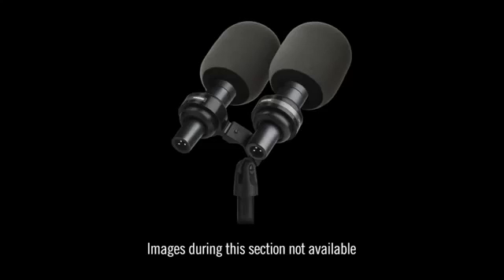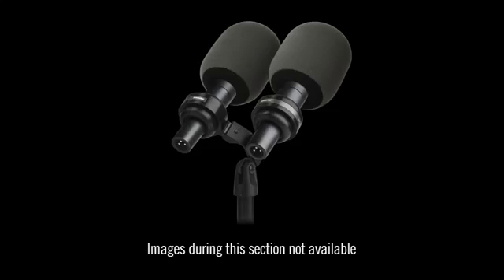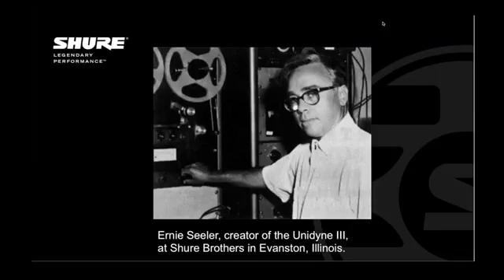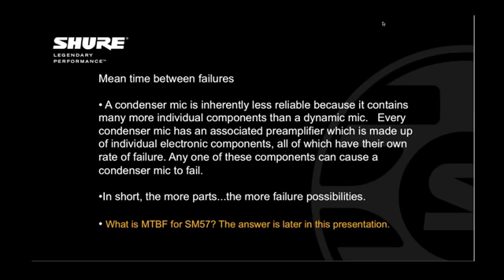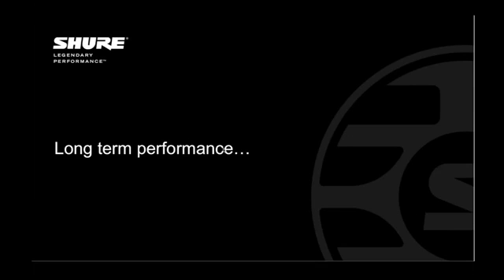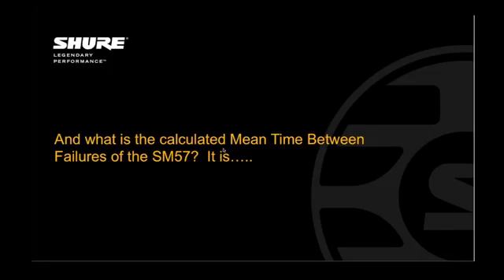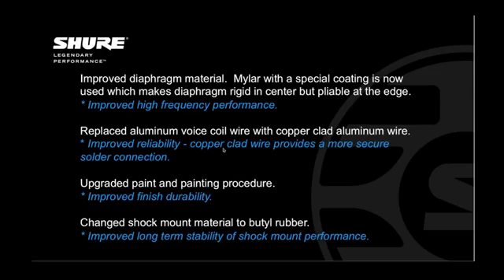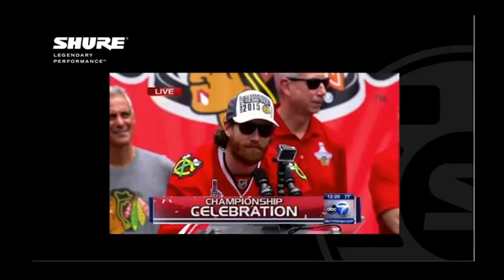Shure Webinar The SM57 and the President of the United States